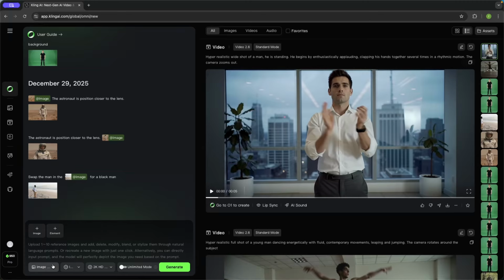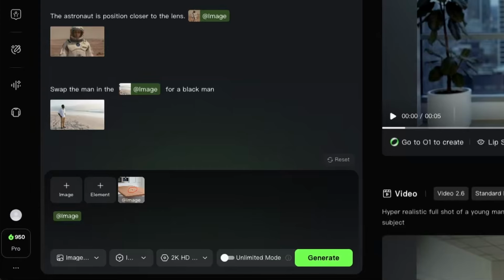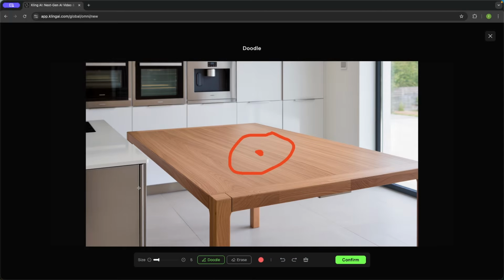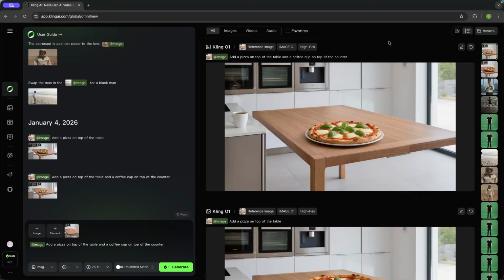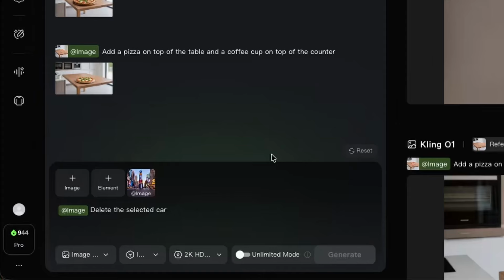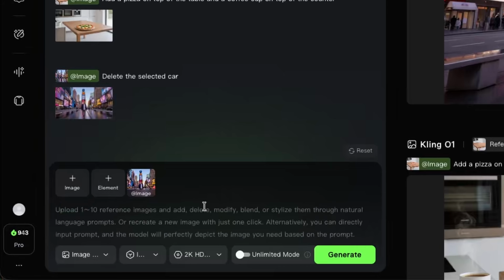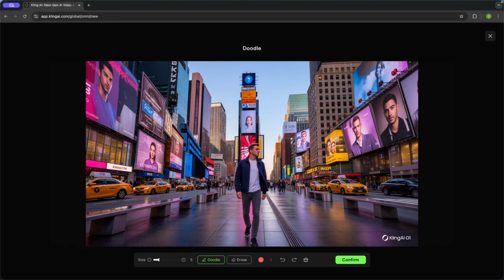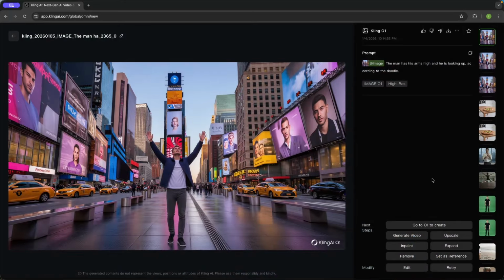Kling Omni One Doodle Tool: Directional Commands & Layout Control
Kling Omni One introduces a revolutionary way to "talk" to AI using visual cues. In this video, I break down the Doodle Tool—a feature that goes beyond simple text prompts to give the AI a spatial map of your vision.